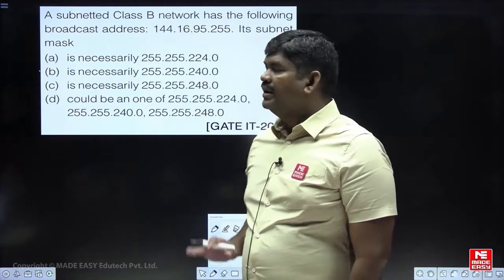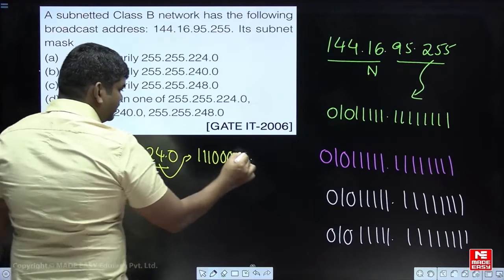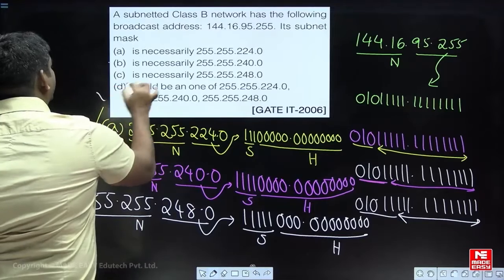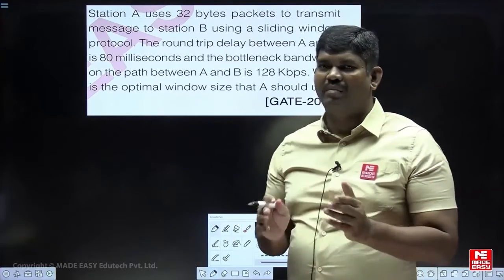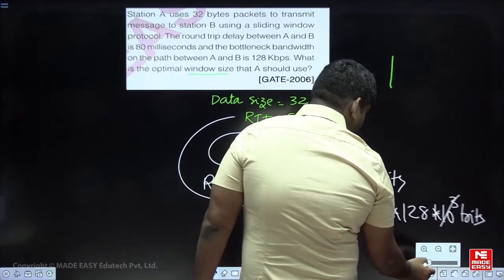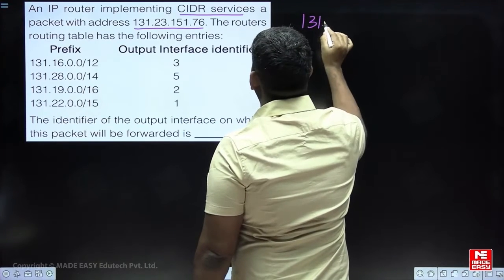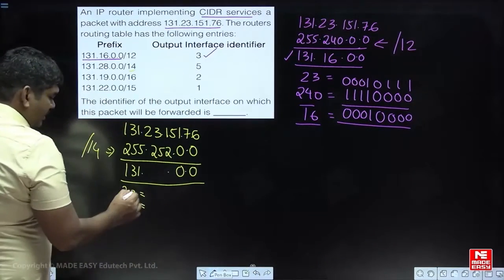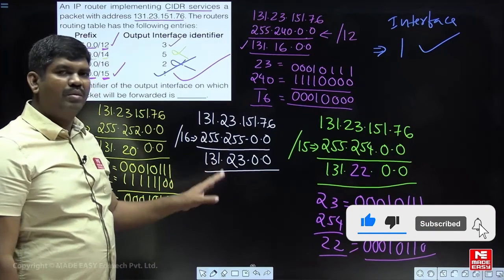Previous Year Question for GATE | Important PYQs | Computer Networks | MADE EASY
Attention GATE 2024 Aspirants! The GATE 2024 exam is just around the corner. MADE EASY is here to assist you in your final sprint toward success with the 90DAYSFORGATE2024 Campaign.

As a part of this campaign, we're introducing the Previous Year Questions (PYQ) Series. These carefully chosen PYQs from various subjects empower you to grasp core concepts and gain that crucial advantage for GATE 2024. They are your secret weapon, helping you understand the exam's format and enhancing your revision.

In today's video, we have Ram Kumar Sir, one of the most renowned and experienced faculties at MADE EASY. He will solve some Important PYQs of Computer Networks for the GATE 2024 examinations.

Join us now to practice these crucial questions with our experienced MADE EASY faculty and gain a competitive edge in your GATE 2024 preparation.

Don't miss this opportunity to ace your exam!